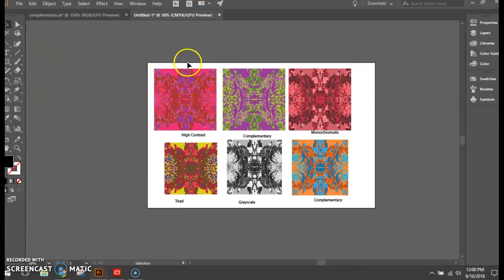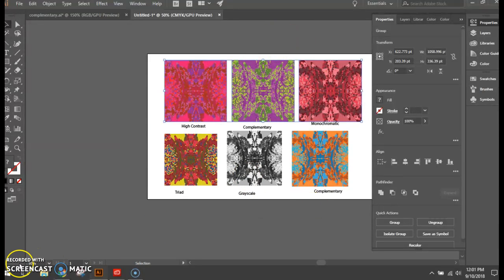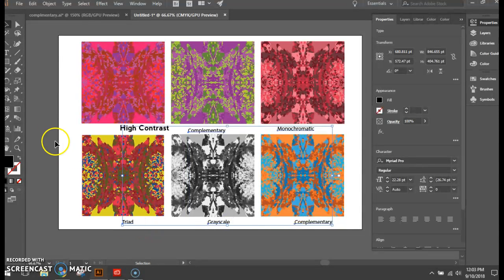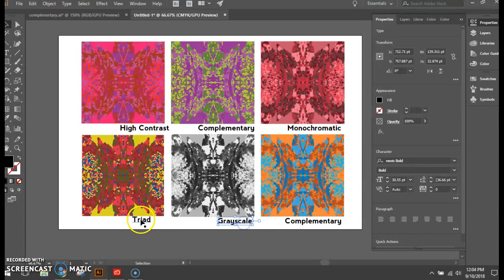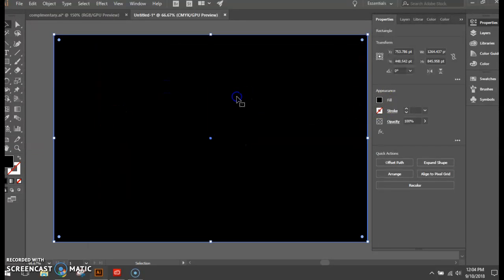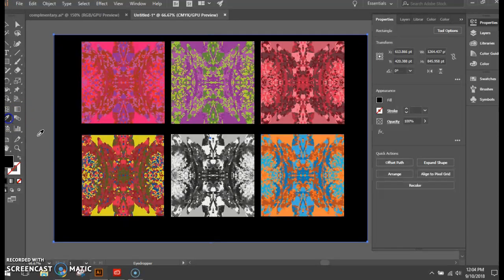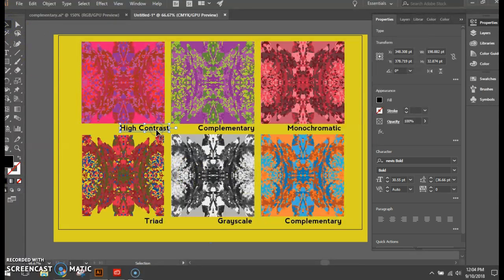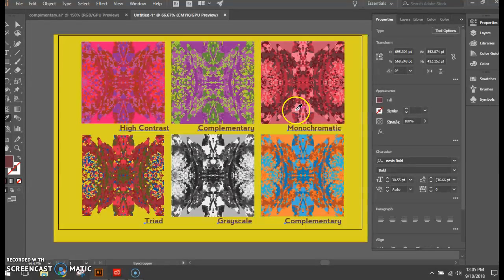Final Radial Color Page in AI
VIdeo on how to arrange all six color schemes on one page in Illustrator. Also shows how to add and change text as well as add a background color.